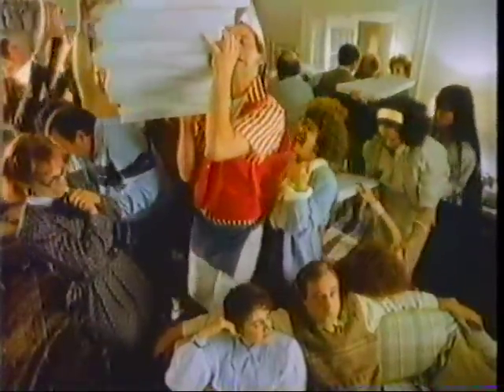Rayovac commercial - batteries that turn people on (1988)